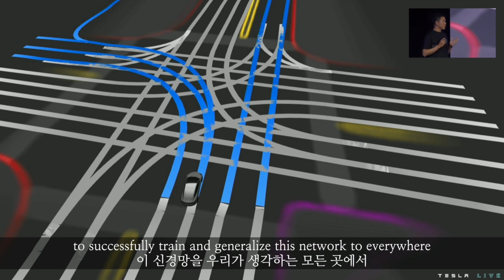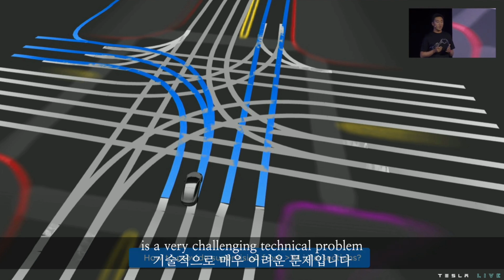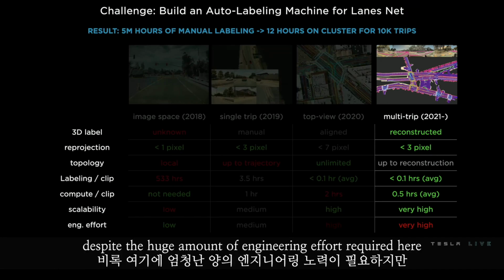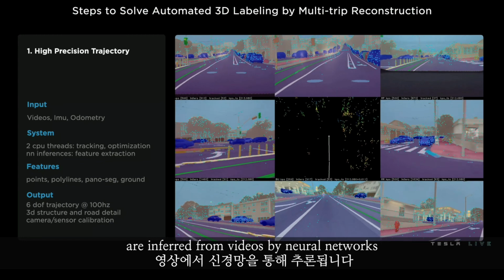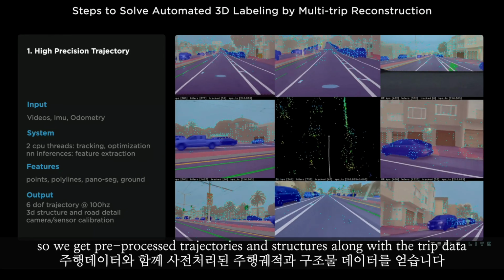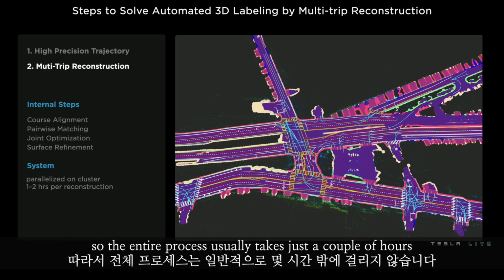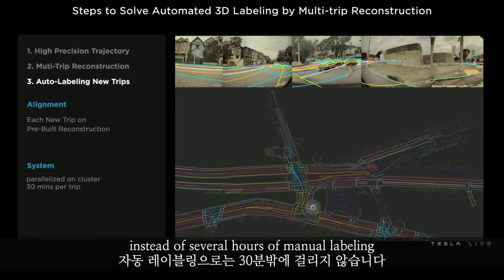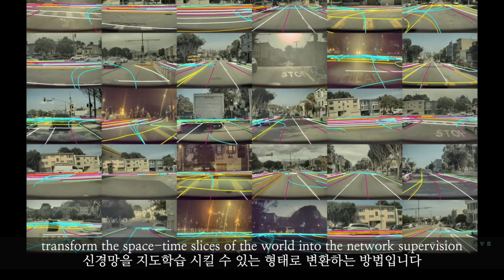테슬라 ai데이 2 - 테슬라 FSD (자동 레이블링, Auto Labeling)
2022년 9월 30일 진행된 테슬라의 2번째 AI Day 이벤트의 한글 번역 영상입니다. 분량이 많기 때문에 테슬라봇/FSD/DOJO 각각 5~15분 분량으로 나누어 작업하고 있습니다. 영어가 미숙하기 때문에 번역이 잘못된 부분이 있으면 코멘트 부탁드리겠습니다!